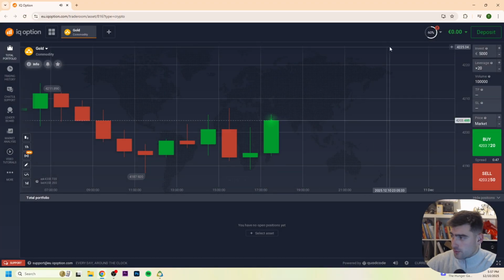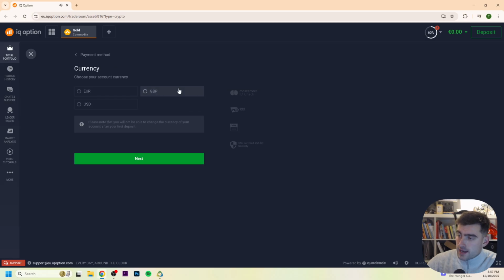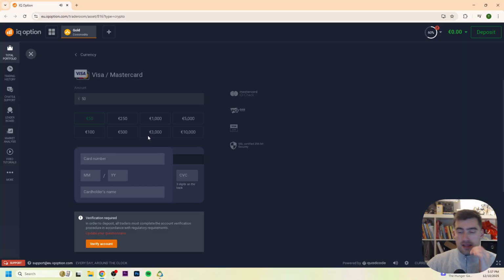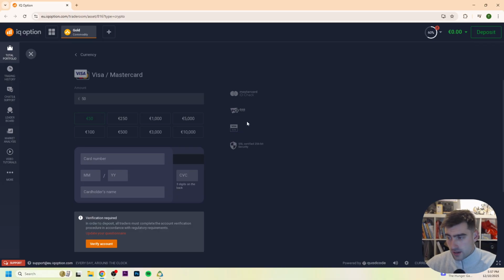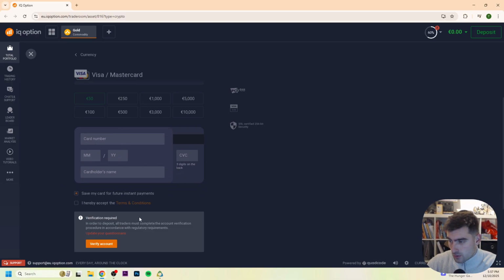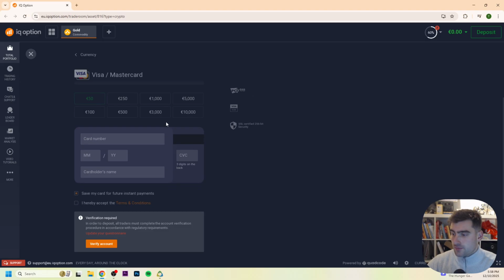How to REMOVE CARD on IQ Option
Learn how to remove a card on IQ Option step by step in this clear and beginner-friendly tutorial. In this video, you’ll see where your saved payment methods are located, how to unlink or delete a bank card from your IQ Option account, and what to do if the remove option is unavailable. Removing old or unused cards helps keep your account secure and your payment settings organized. This guide also covers important rules about withdrawals and verification before deleting a card on IQ Option in 2025